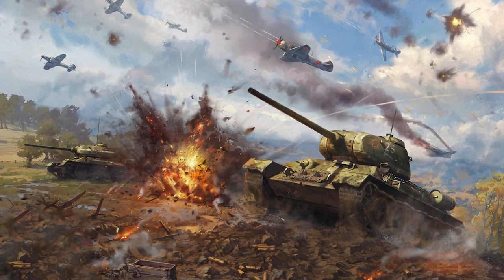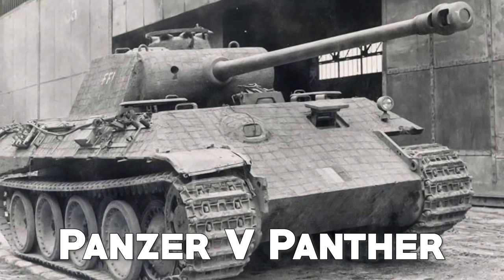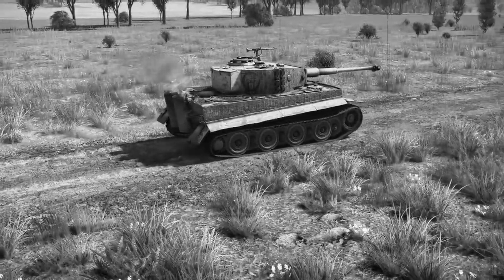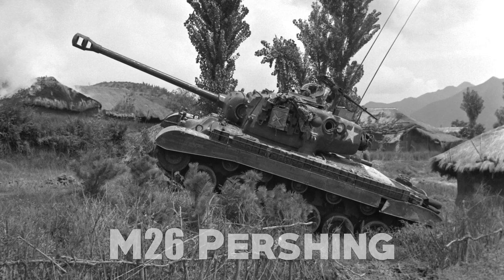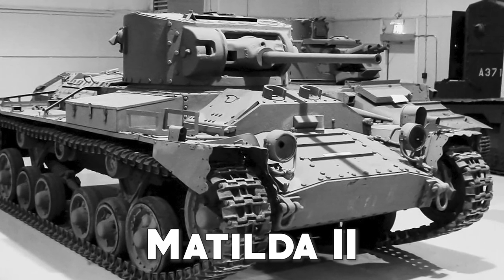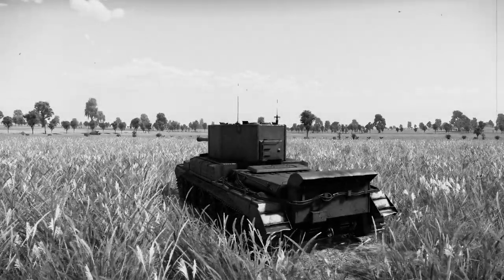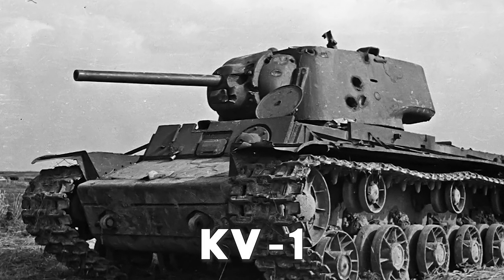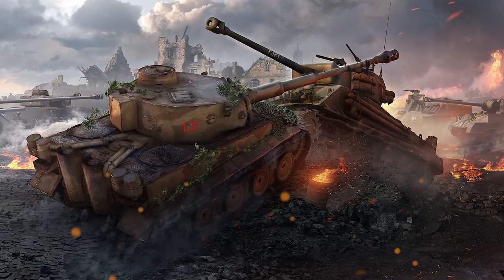The Best Tanks of World War II - Germans, Americans, Russians and British Tanks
The Most Iconic Tanks of World War II - Germans, Americans, Russians and British